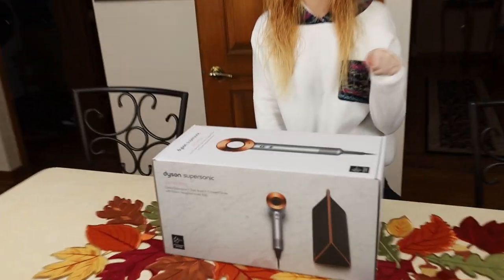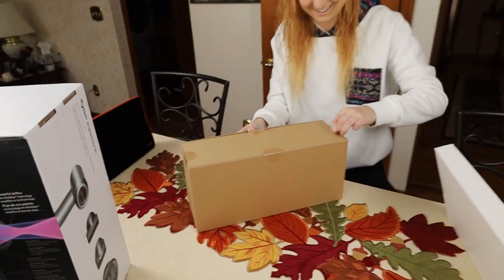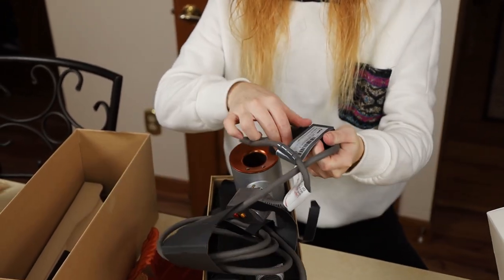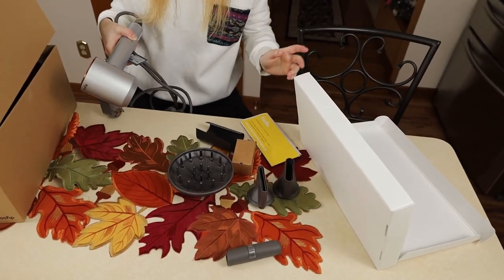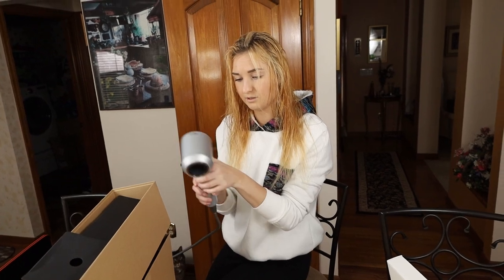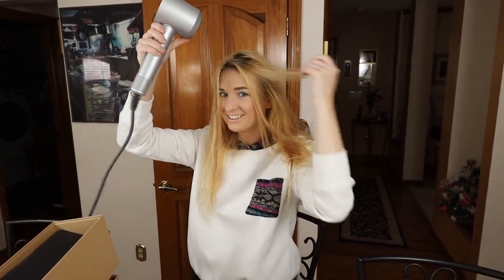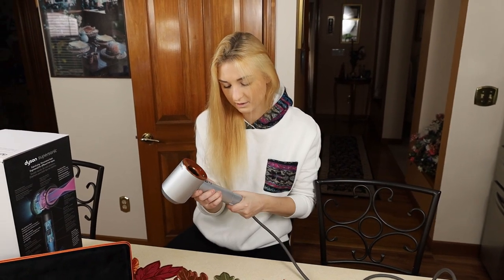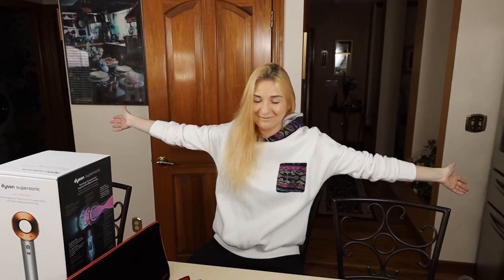Dyson Supersonic Copper Gift Edition Hair Dryer $400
An unboxing and review on Dyson's Supersonic Gift Edition Hair Dryer.
In this video, I give my sister the spotlight to test out an expensive Hair Dryer.
This Dyson Copper gift edition hair dryer was purchased at Best Buy for $400.
Amazon does not have it or have any in stock.  Just type Dyson in the search bar to keep an eye on it.

The final outcome after multiple uses... it's a nice hair dryer for people who have thick hair. It has a strong output, quiet and lightweight. But in my opinion, this hair dryer is overpriced.
Hope this review helped you out :)